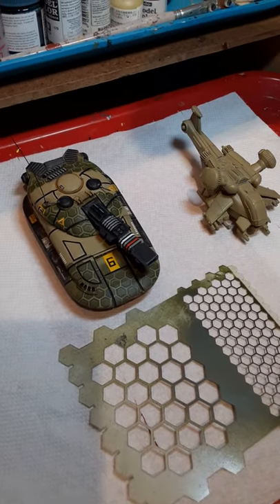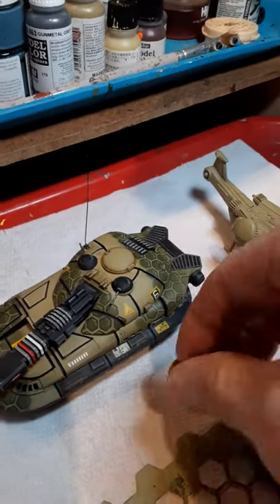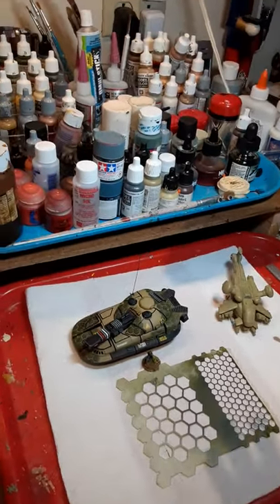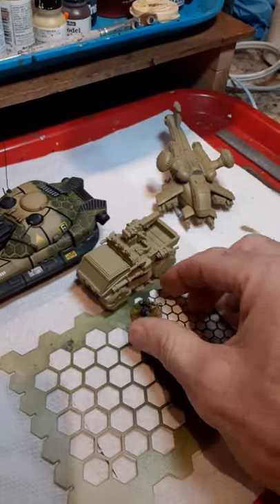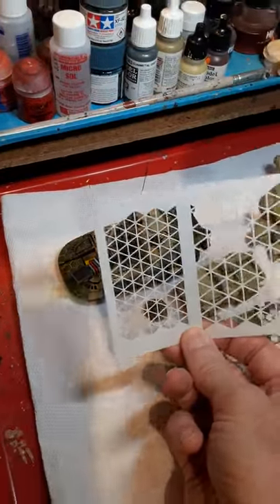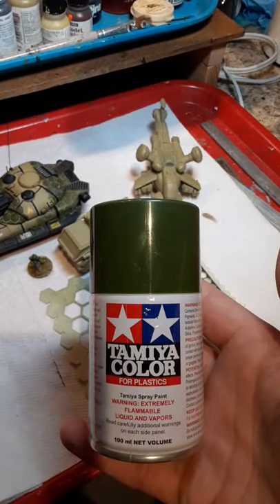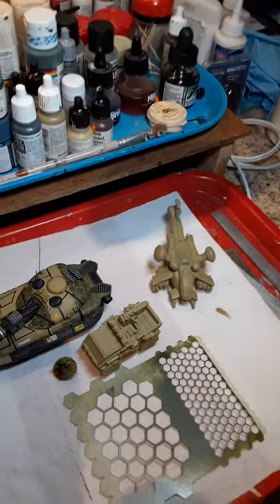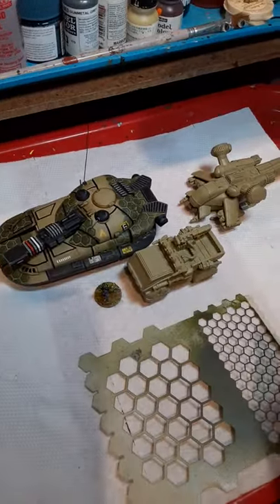Hexagon Camo Pattern Demo #1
An introduction of the tools and methods to make a hex camo pattern.